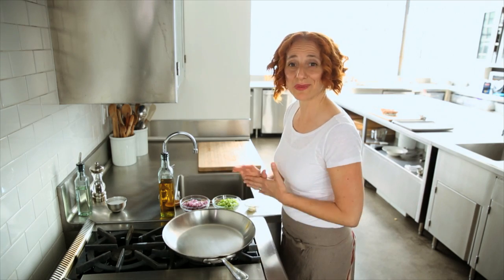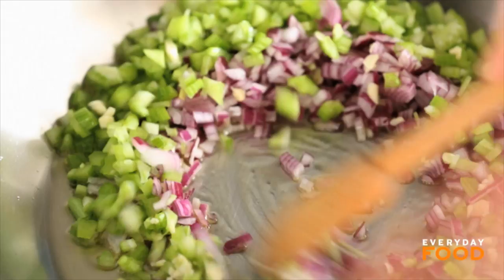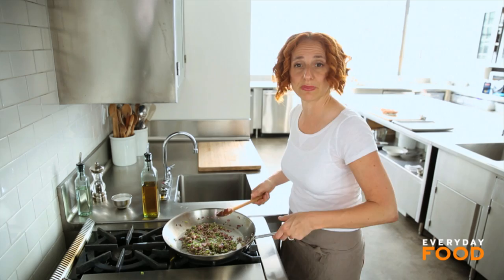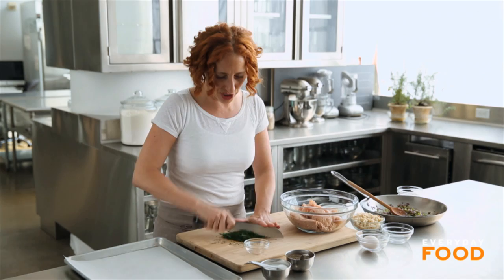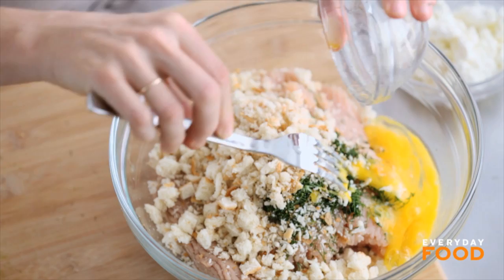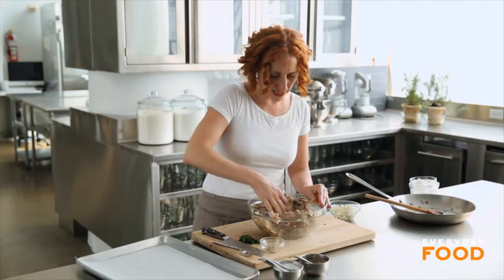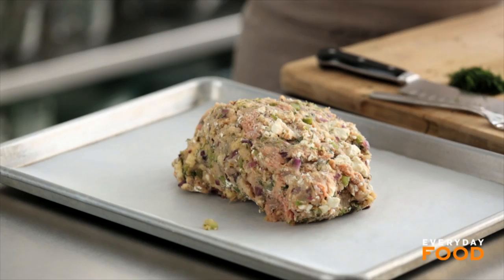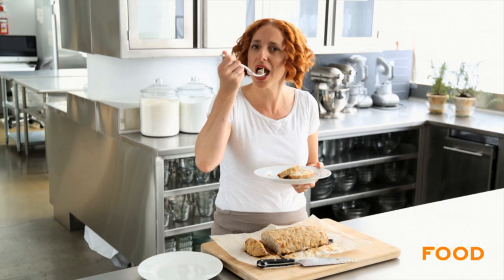Greek-Style Turkey Meatloaf - Everyday Food with Sarah Carey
If you love meatloaf, but want something a little different, try my Greek inspired turkey meatloaf. The secret? Layers of flavor, start by sautéing red onion, celery and garlic, stir into a combination of white and dark meat ground turkey, with some feta and dill, and you have a whole new loaf on your hands (literally cause you have to mix with your hands. !). Serve up with a crisp green salad for something.